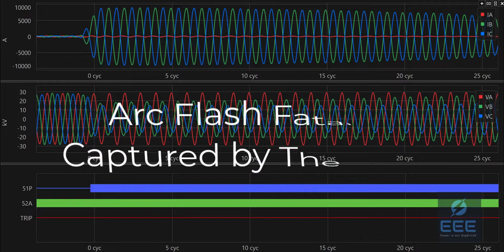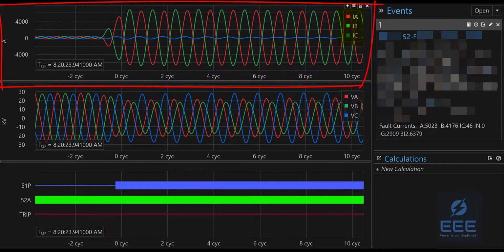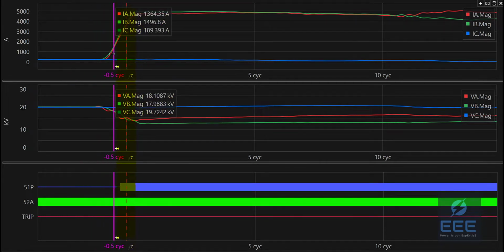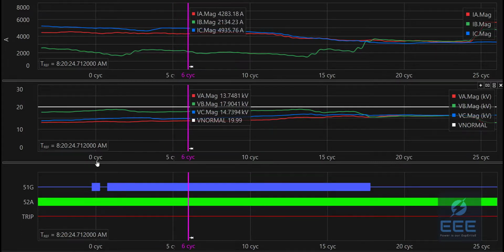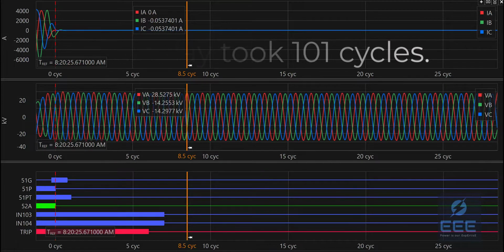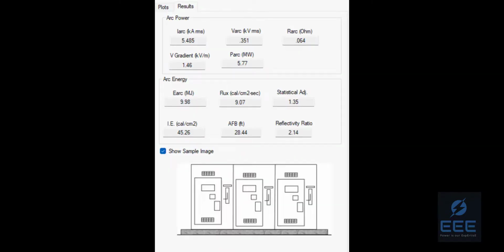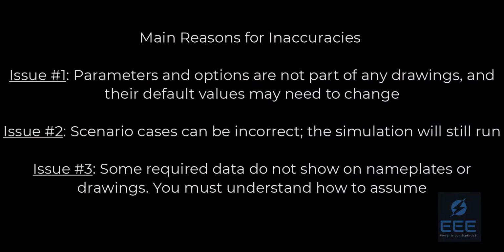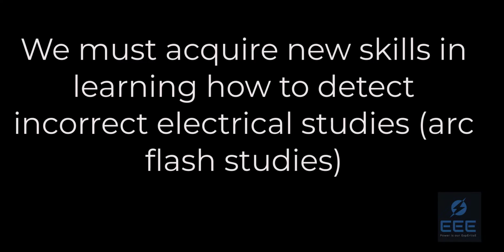Arc Flash Incident Seen By The Relay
An electrical incident, called arc flash, seen the relay, Explanation of the misses